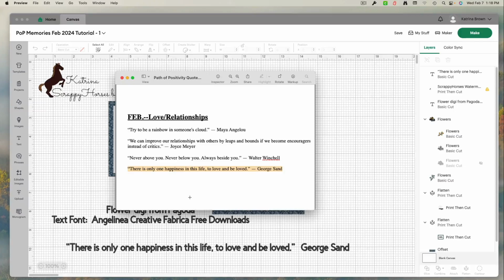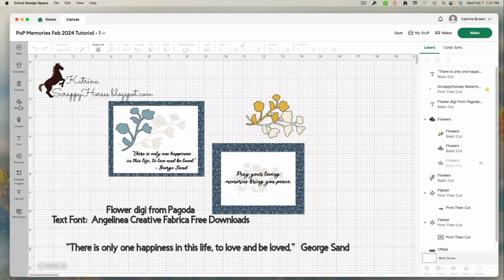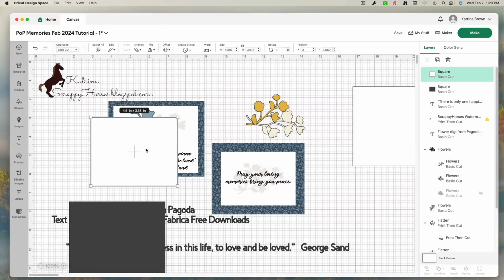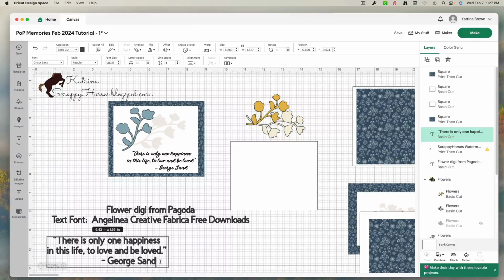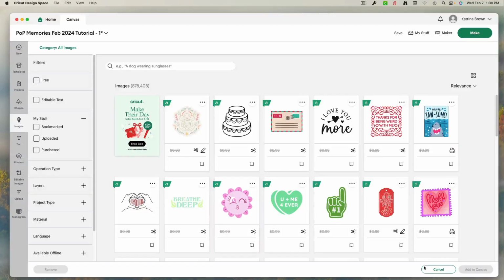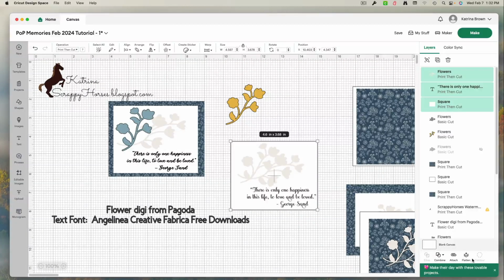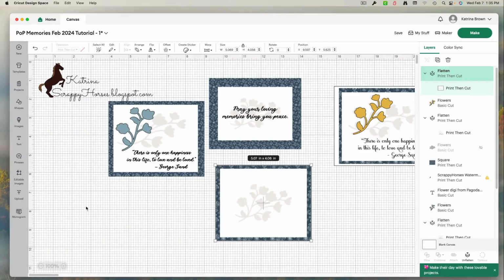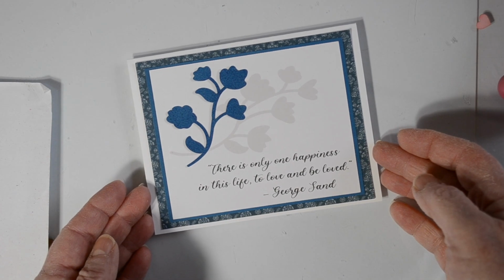Sympathy Card, inspired by a Quote, Designed in Cricut Design Space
Welcome! In this video we meet the challenge of making a Sympathy Card with the use of a wonderful quote from Path of Positivity!

Come join the challenge at Path of Positivity:  pathofpositivitychallenge.blogspot.com  ** The challenge is on an 'emergency leave' currently.  Keep up the positivity and check back the first Monday of March!

Material List:

Cricut Design Space: Offset; Print Then Cut
Cricut AccessFlowers from Padoga
Cricut Standard Mat
Cricut Blade
Cricut Maker

Find me
Blogspot:  ScrappyHorses.blogspot.com

Music:  DreamQuest: "On the Wings of a Dream" Tina Brown ~ Oboe/Eng hn; Rich Harris ~ Guitars